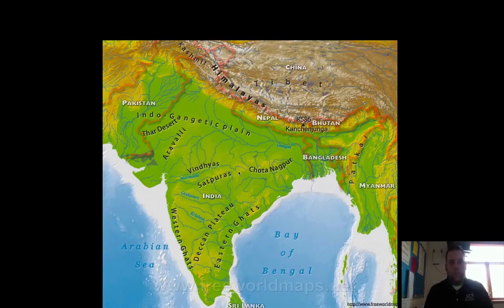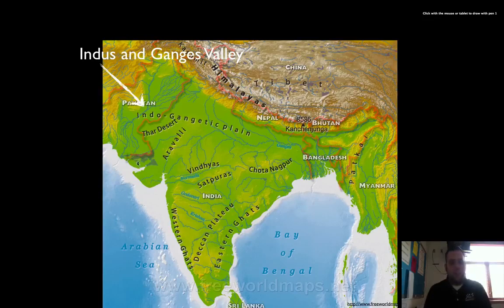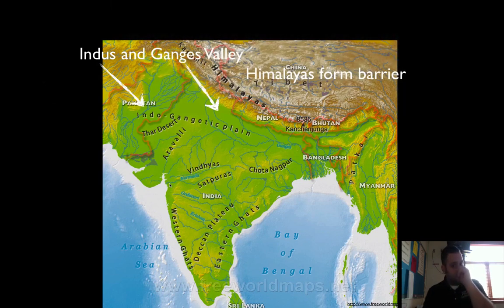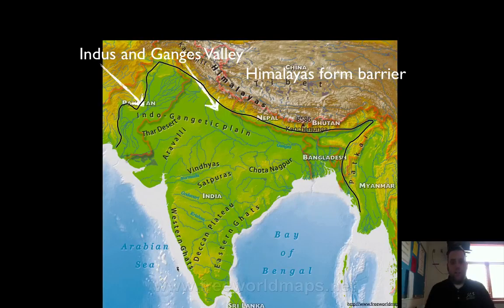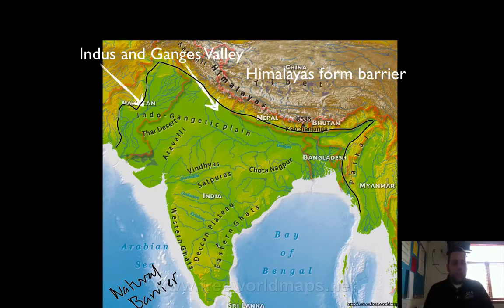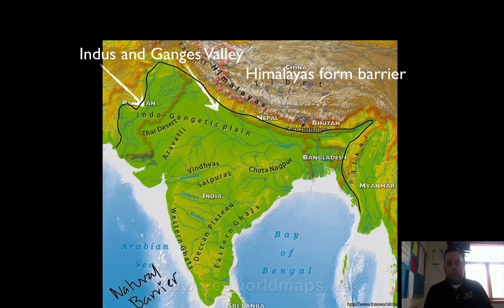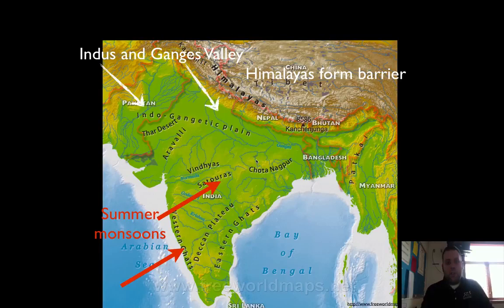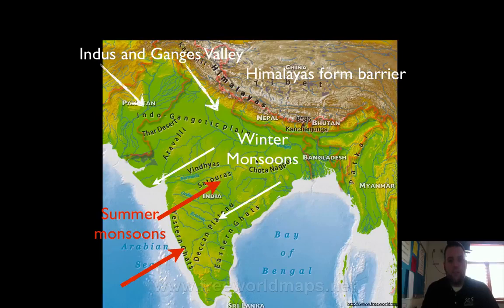The Geography of the India (भारत की भूगोल)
President: Pranab Mukherjee (2012)

Prime Minister: Narendra Modi (2014)

Land area: 1,147,949 sq mi (2,973,190 sq km); total area:1,269,338 sq mi (3,287,590 sq km)

Population (2014 est.): 1,236,344,631 (growth rate: 1.25%); birth rate: 19.89/1000; infant mortality rate: 43.19/1000; life expectancy: 67.8

Capital (2011 est.): New Delhi, 22.654 million

Largest cities: Mumbai 19.744 million; Kolkata 14.402 million; Chennai 8.784 million; Bangalore 8.614 million; Hyderabad 7.837 million (2011)

Monetary unit: Rupee

More Facts & Figures
NextFlag of India
Index
India Main Page
British Exert Influence, Suppress Indians
Gandhi Leads Challenge of British Rule
Independence Soured by Partition of India and Pakistan
India Supports Independence Movement That Leads to the Creation of Bangladesh
Indira Gandhi's Leadership Is Challenged
Indira and Rajiv Gandhi Are Gunned Down
India and Pakistan Test Nuclear Weapons
Kashmir Continues to Test Relationship Between India and Pakistan
Electoral Upset Brings Congress Party to Power
India and the U.S. Reach Deal on Nuclear Technology
Terrorists Attack Landmarks in Mumbai
India Tests a Long-Range Ballistic Missile
Gang Rape Case Ignites National Protests
Opposition Dominates 2014 Election
Severe Heat Wave Kills More Than Two Thousand
Geography
One-third the area of the United States, the Republic of India occupies most of the subcontinent of India in southern Asia. It borders on China in the northeast. Other neighbors are Pakistan on the west, Nepal and Bhutan on the north, and Burma and Bangladesh on the east.

The country can be divided into three distinct geographic regions: the Himalayan region in the north, which contains some of the highest mountains in the world, the Gangetic Plain, and the plateau region in the south and central part. Its three great river systems—the Ganges, the Indus, and the Brahmaputra—have extensive deltas and all rise in the Himalayas.

Government

Federal republic.

History

One of the earliest civilizations, the Indus Valley civilization flourished on the Indian subcontinent from c. 2600 B.C. to c. 2000 B.C. It is generally accepted that the Aryans entered India c. 1500 B.C. from the northwest, finding a land that was already home to an advanced civilization. They introduced Sanskrit and the Vedic religion, a forerunner of Hinduism. Buddhism was founded in the 6th century B.C. and was spread throughout northern India, most notably by one of the great ancient kings of the Mauryan dynasty, Asoka (c. 269–232 B.C.), who also unified most of the Indian subcontinent for the first time.

In 1526, Muslim invaders founded the great Mogul Empire, centered on Delhi, which lasted, at least in name, until 1857. Akbar the Great (1542–1605) strengthened and consolidated this empire. The long reign of his great-grandson, Aurangzeb (1618–1707), represents both the greatest extent of the Mogul Empire and the beginning of its decay. national anthem world educational family new update#new video